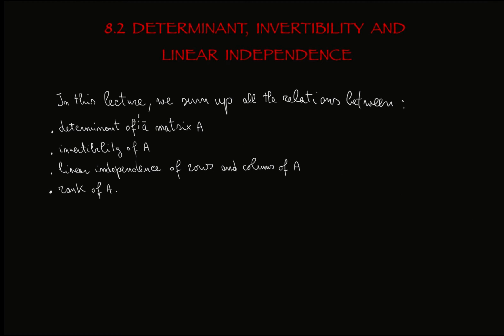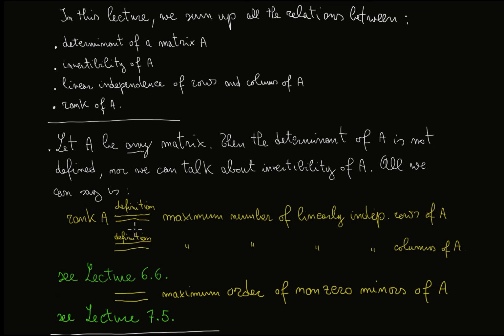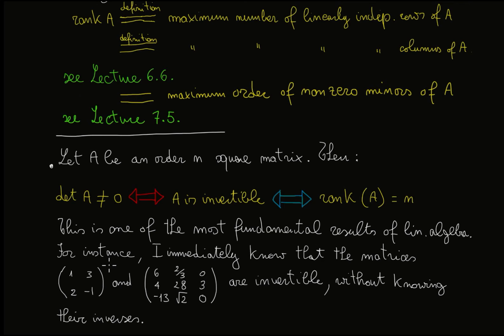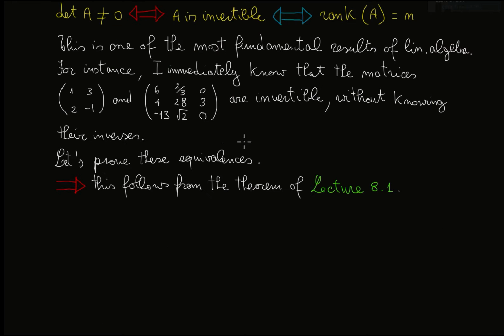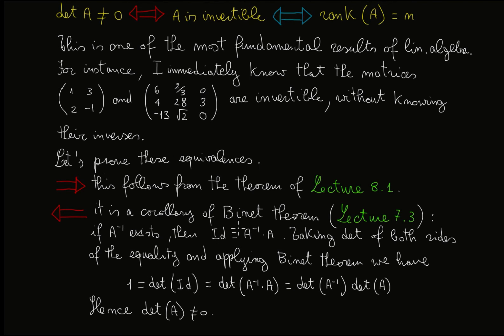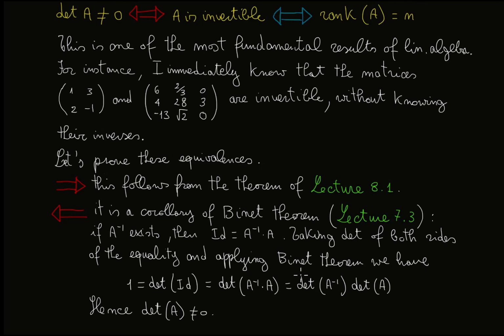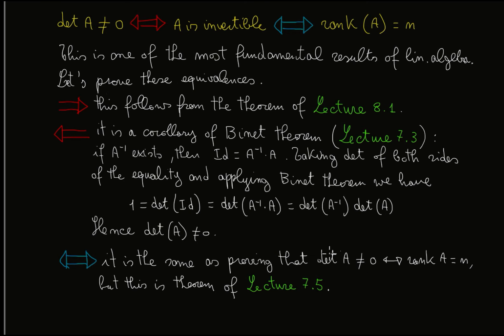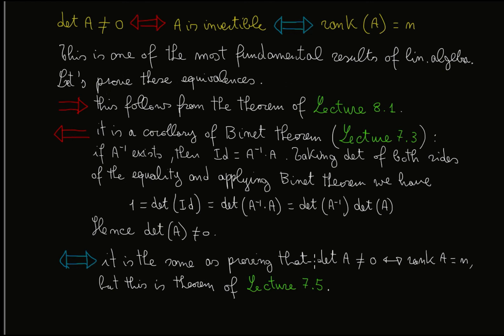8.2 Matrix inverse, determinant and rank. Linear Algebra and Analytic Geometry.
We sum up the relations between the existence of the inverse of a matrix, the determinant and the rank of the matrix. Most of these results have been spread out in the previous lectures.